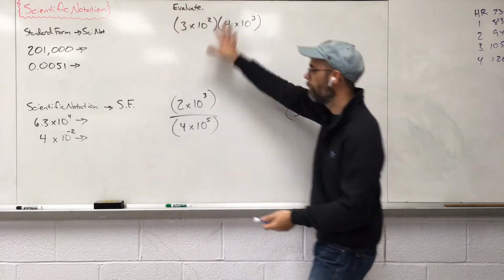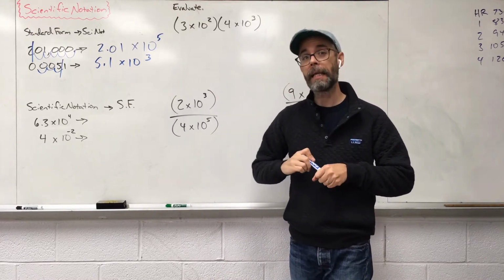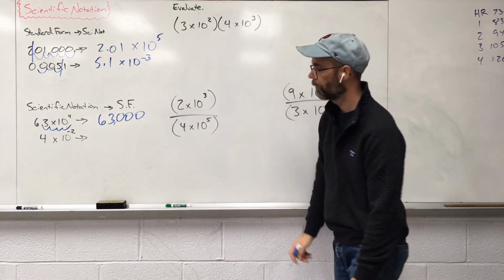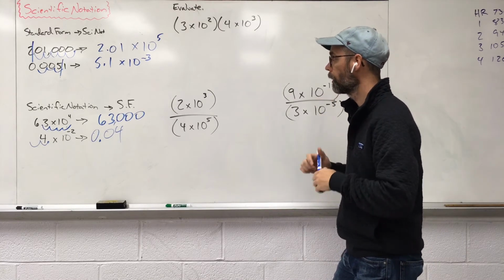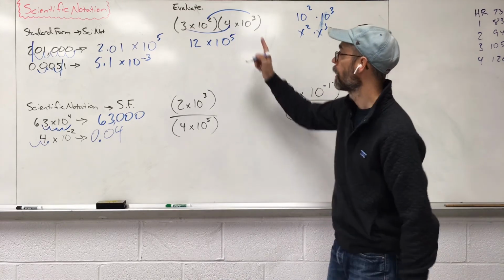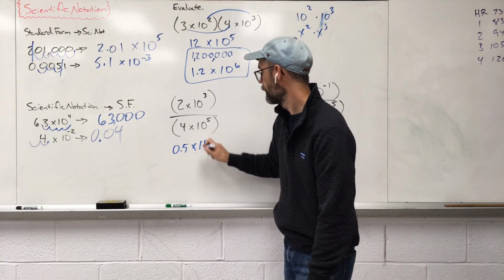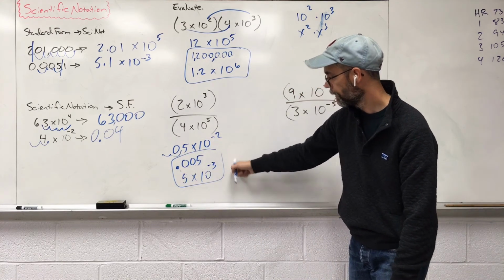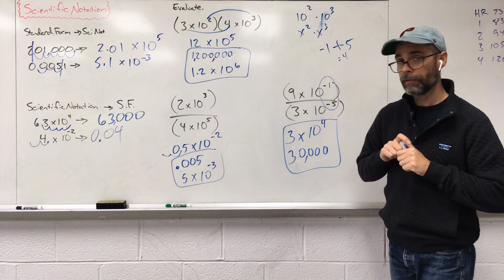Algebra: Scientific Notation Operations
Algebra: Understand how to more back and forth between standard form and scientific notation, multiplication, and division.